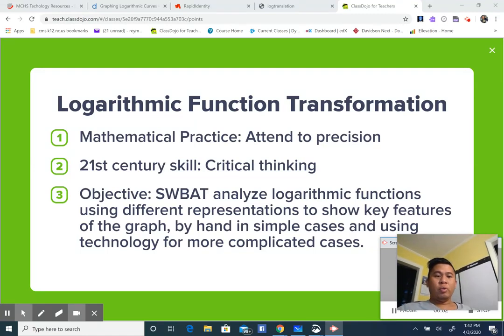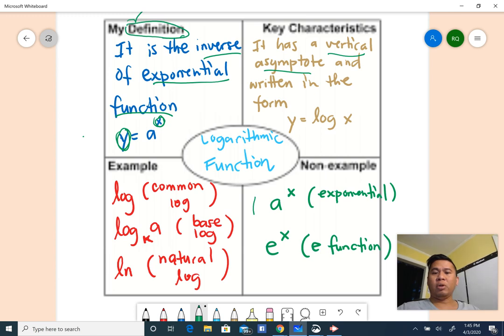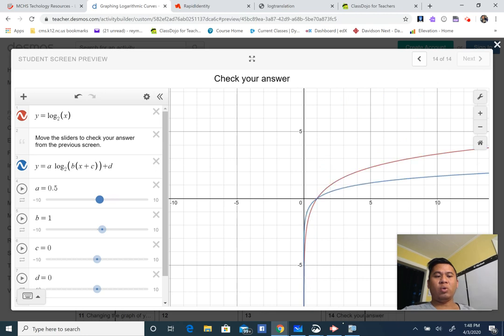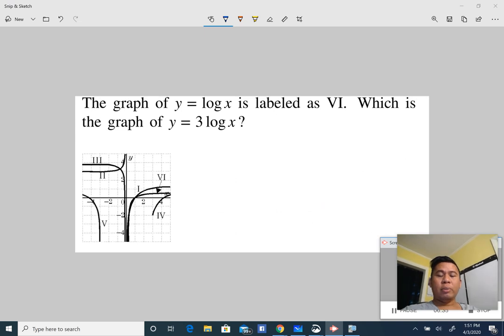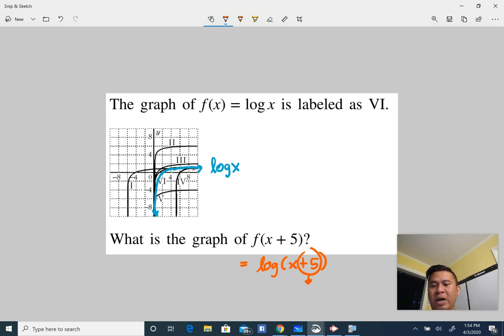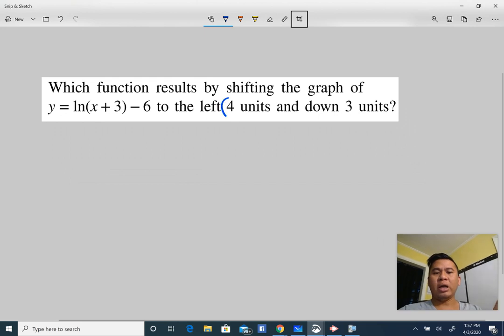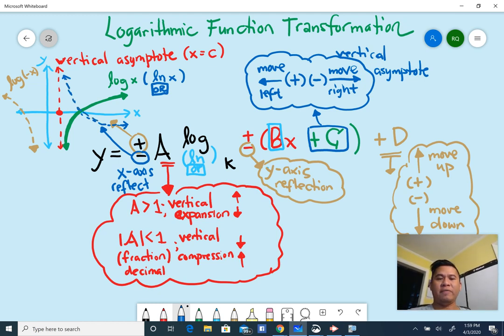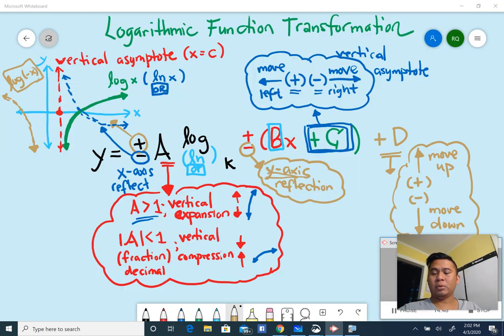Tell me QUAN-do: Logarithmic Function Transformation